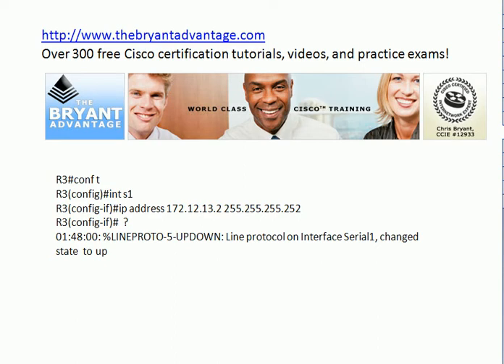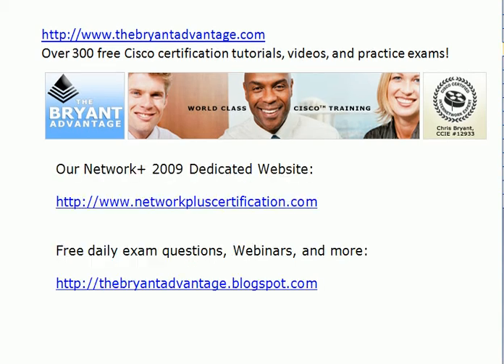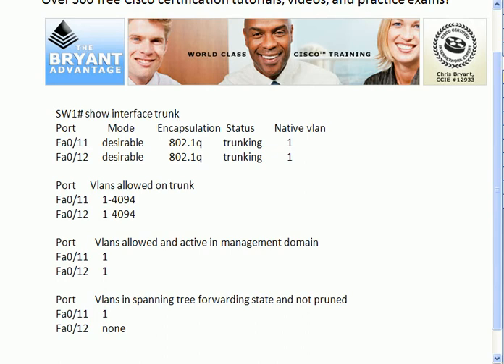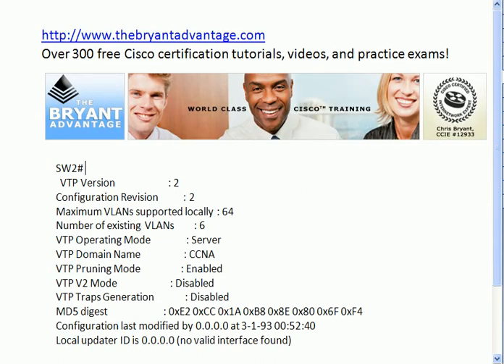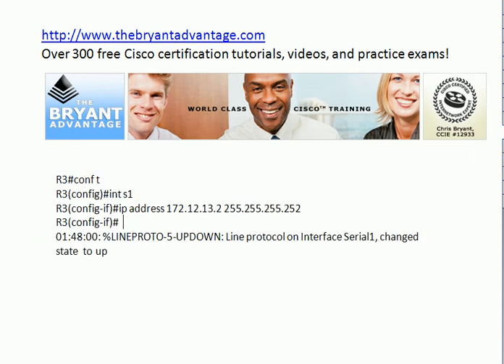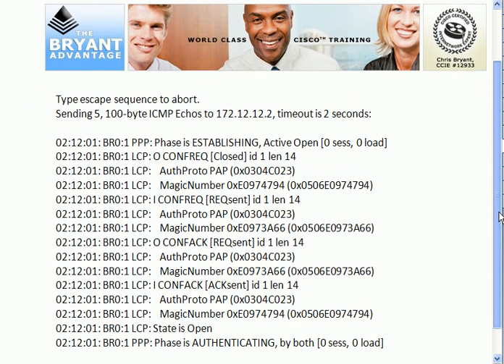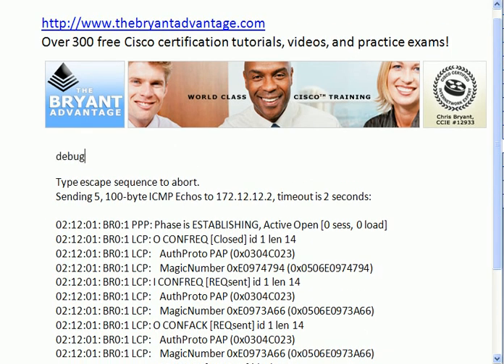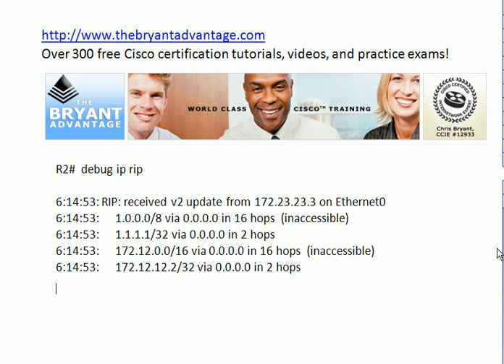CCNA And CCNP Video Practice Exam: Name That Command!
for hundreds of other practice exams, videos, and more!

In this CCNA /CCNP Video Practice Exam, you'll be presented with command output and challenged to name the command that created that output.  You'll also be challenged with real-world situations and you'll need to come up with the command to solve the problem!

Chris Bryant
CCIE #12933